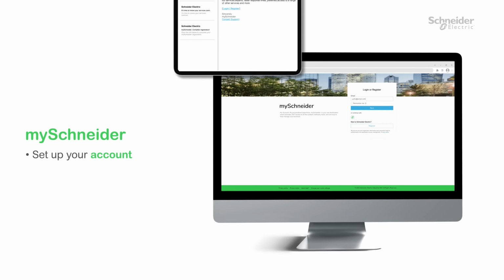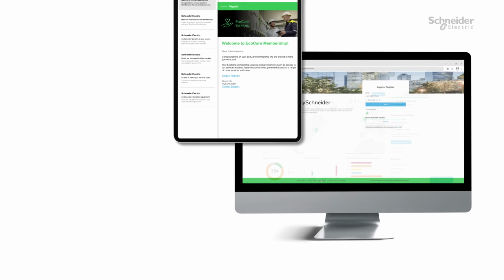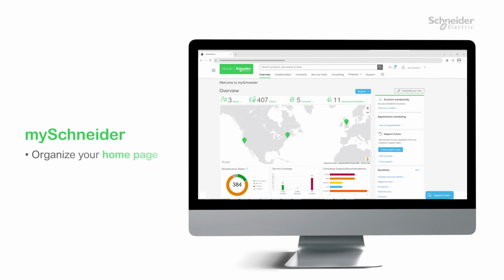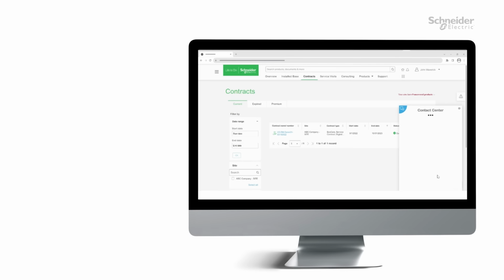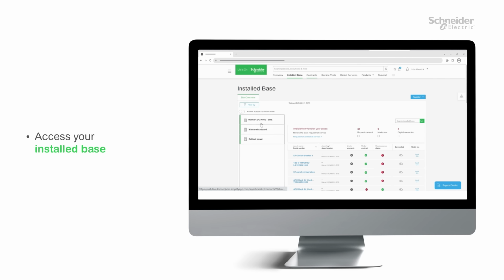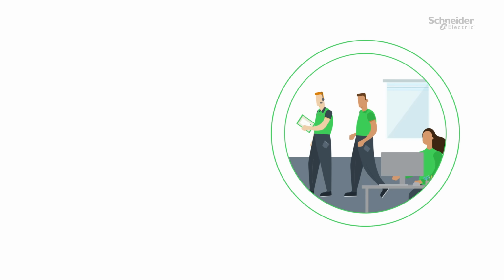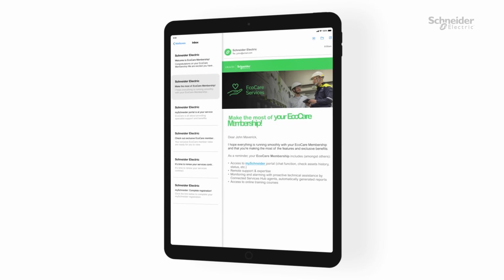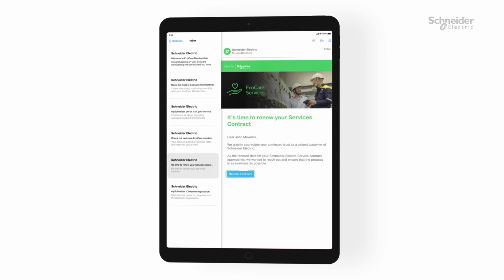Explore EcoCare membership digital experience | Schneider Electric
Discover EcoCare, our next-generation services plan, with exclusive benefits including access to mySchneider portal, your personalized digital experience which helps you get full visibility of your assets under management for simplified daily operations. Additionally, EcoCare members also get exclusive support from the Customer Success Management Team, a go-to-coach who supports you along the full membership duration, orchestrating remote and on-site teams and collaborating closely with you to define goals and help setting milestones to achieve them.

👋 GET TO KNOW US BETTER